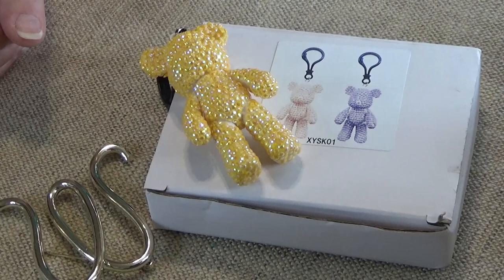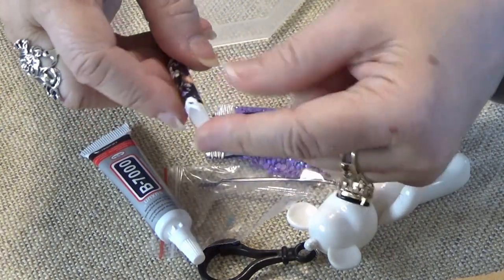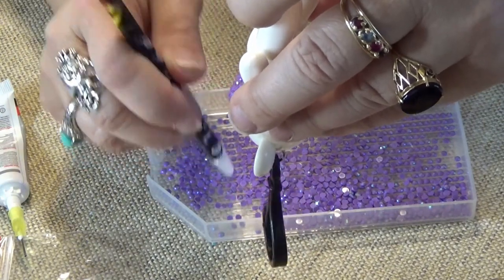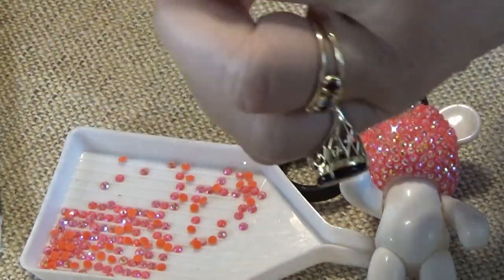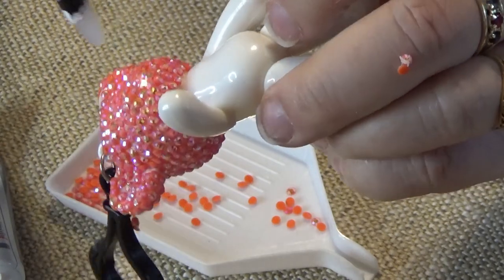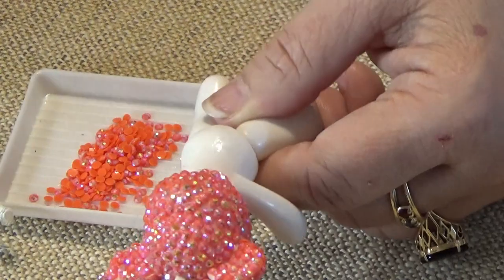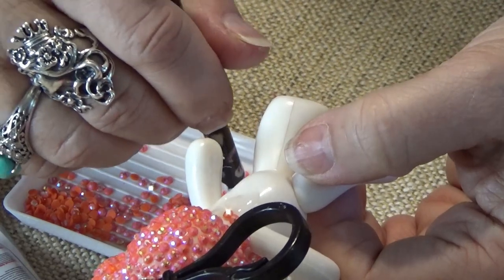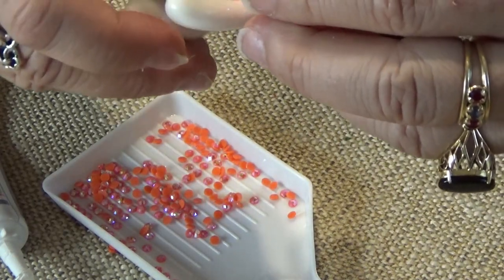Teddy Key Chain Step by Step Part 1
Thank you for becoming part of this crafty community = WANDA'S WORKBASKET for all things creative and crafty with a little encouragement sprinkled in. It is my intention that you glean a blessing while you visit, then go out and share your blessings with others.

Help us grow by commenting on a video and sharing it with a friend.

There are also regularly scheduled drawings for a free stuff like diamond paintings, pens and tools, accessories, and more. Find our Facebook group here: Wanda's Workbasket, for announcements and discussion

Diamond Divas is a new Facebook group for YT creators who love the crafty business end of things

You can find some of the goodies I introduce on this channel such as wax pencils, needle tip glue bottles and cover minders, at my Etsy shop = Now Free Shipping for US residents

Wanda's Workbasket
Blessings, W